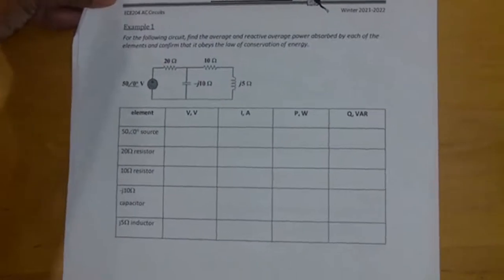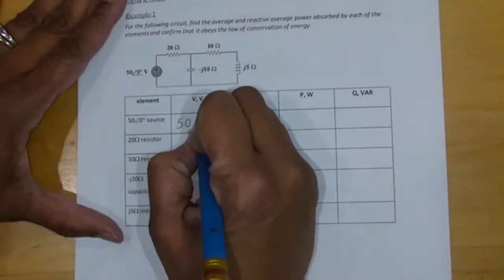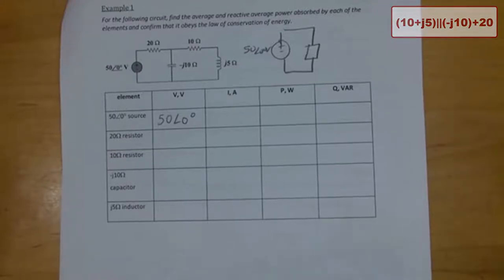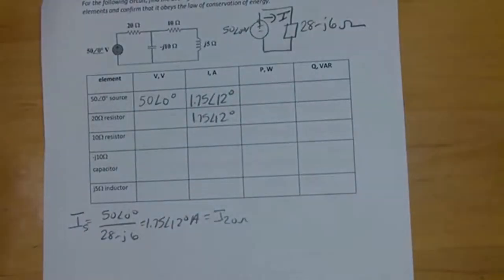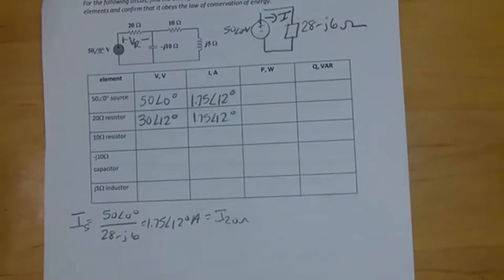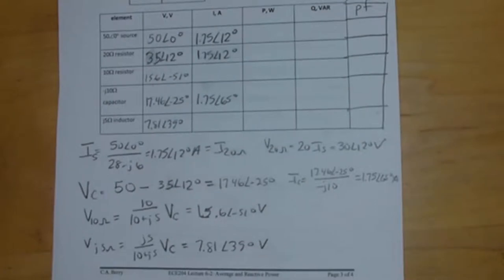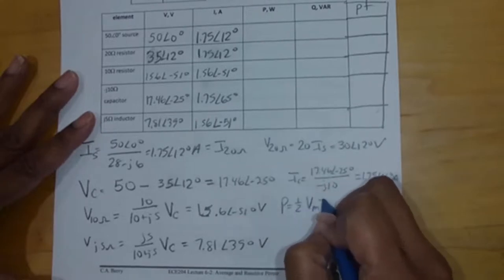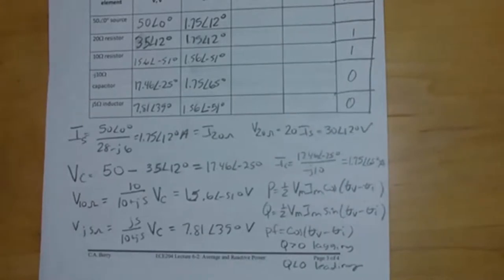ECE204 Lecture 6-2b: Average and Reactive Power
This video lecture by award-winning engineering educator, Carlotta A. Berry, describes how to find the average and reacrive power, power factor angle, and power factor for an AC circuit.